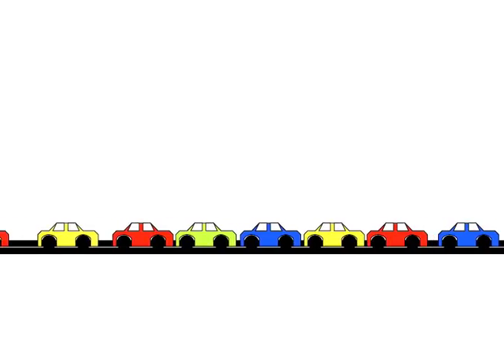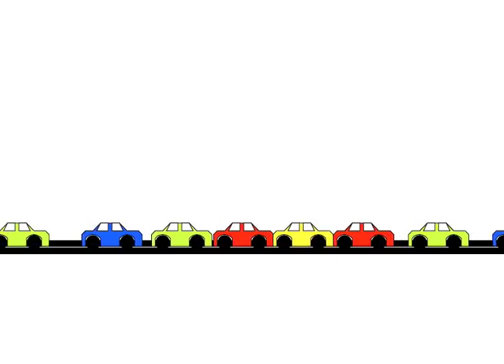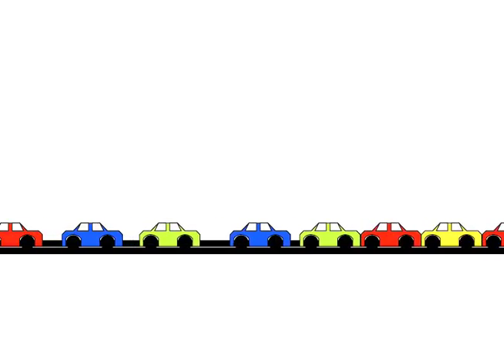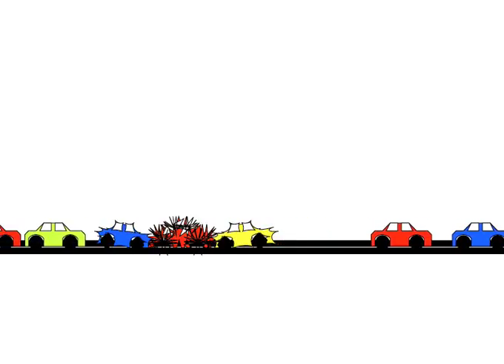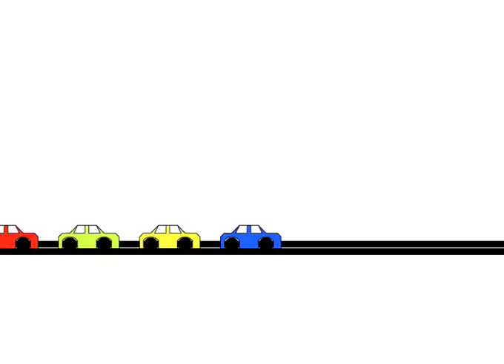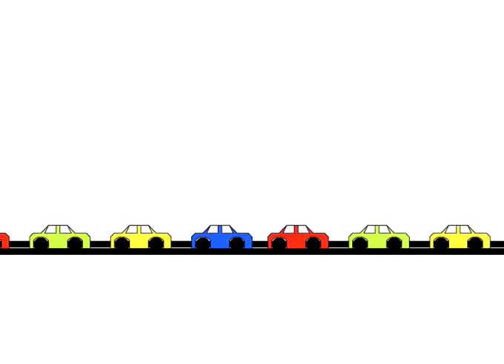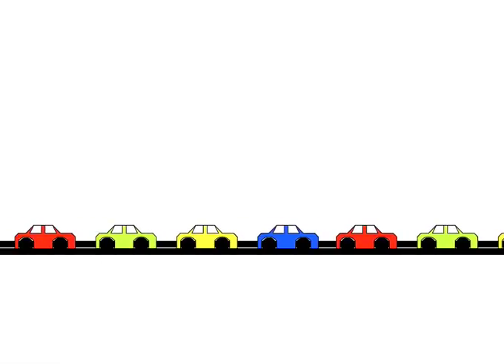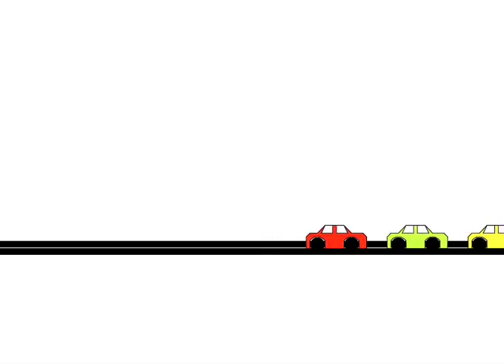EZTraffic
Submission for Google's "project 10 to the100th"
Please pass this around and get some feedback, if successful, I'll be searching for programmers and engineers in the Vancouver, BC, area